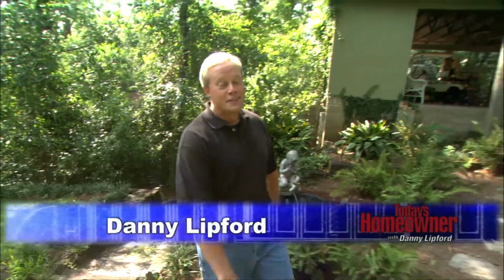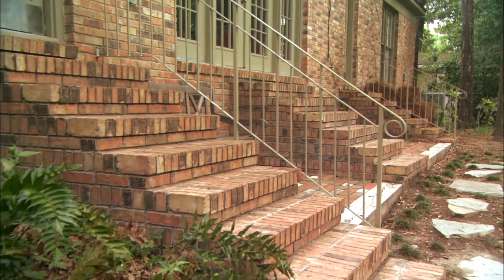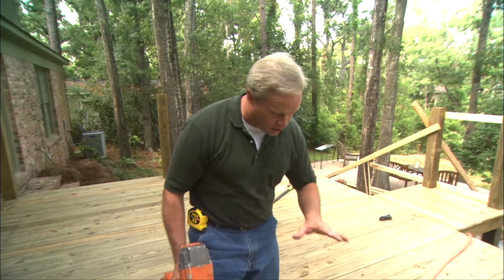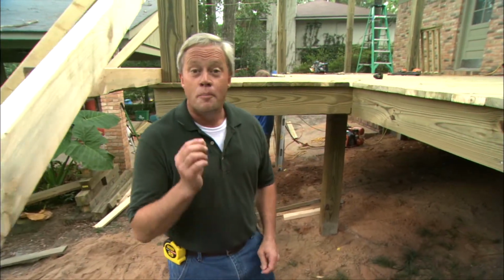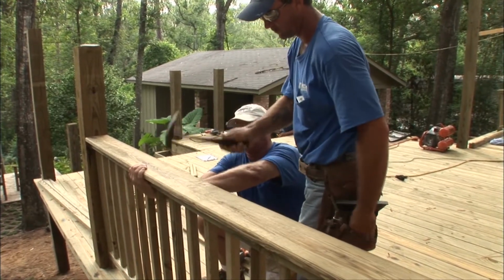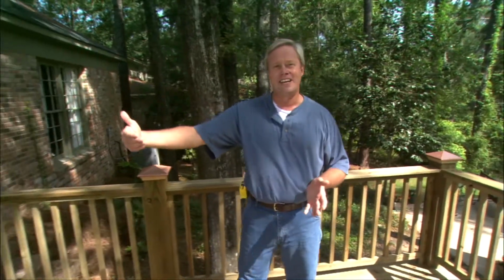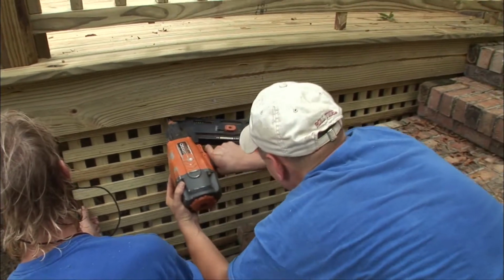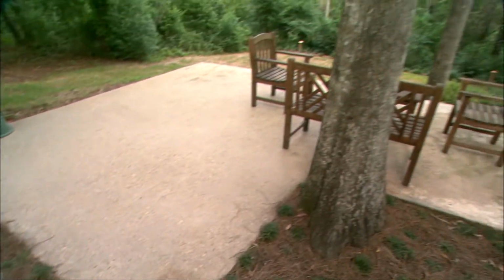Deck Project for Your Home - Today's Homeowner with Danny Lipford (S9|E4)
These homeowners are adding a large pressure treated wood deck, complete with a covered outdoor cooking area and storage underneath, so they can further enjoy outdoor living. We’re also adding handrails, steps, and built-in seating.